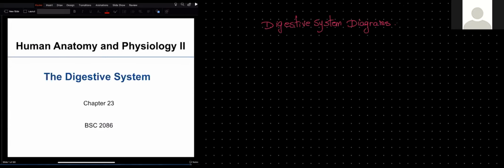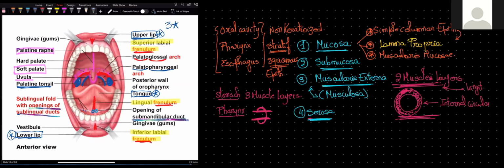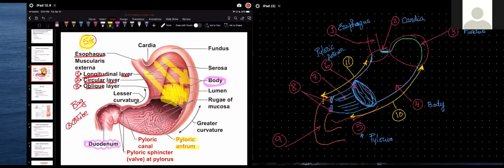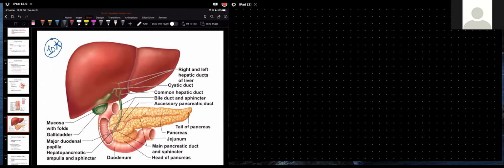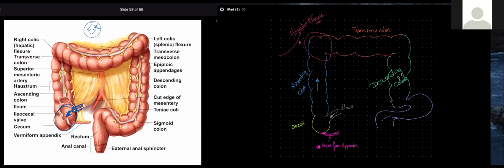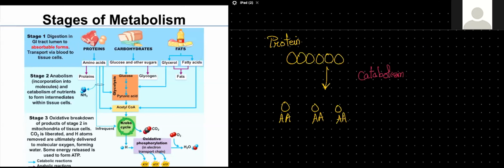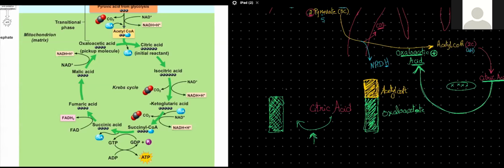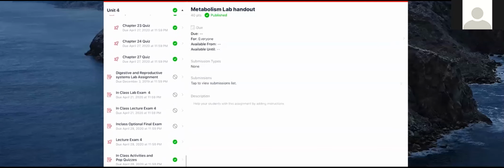AP2 (Tuesday 04/21/2020)